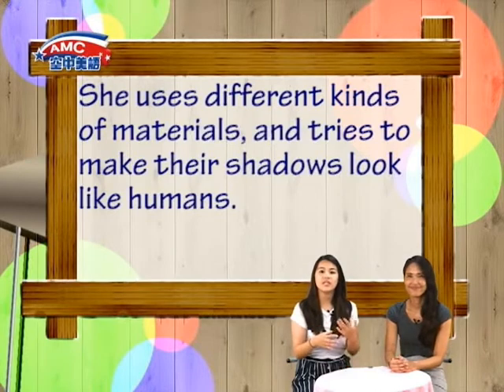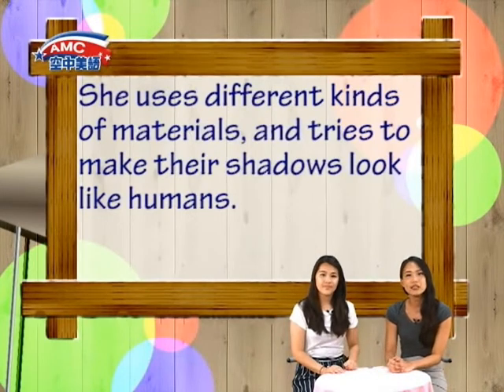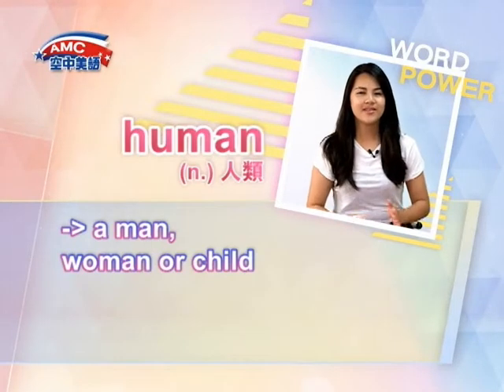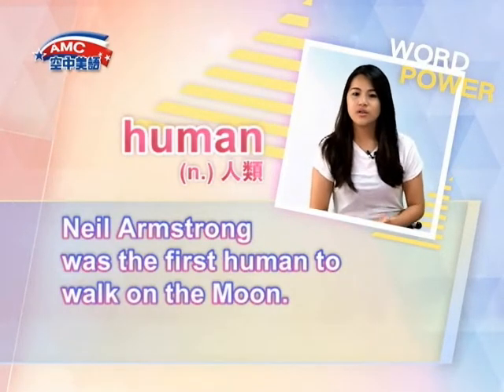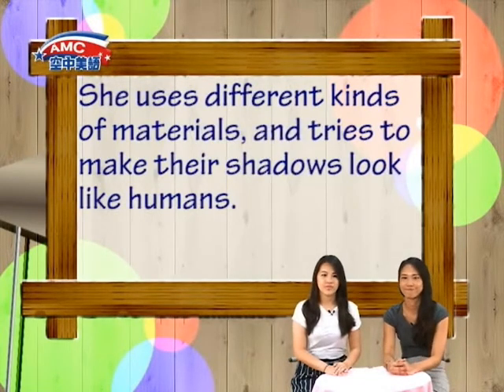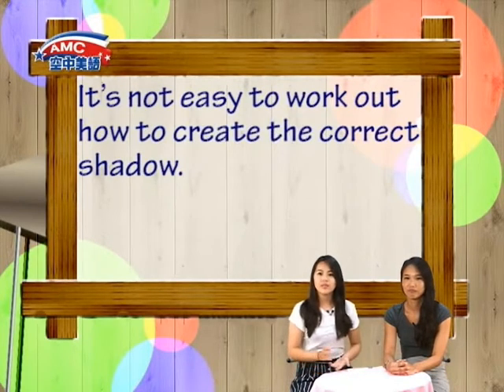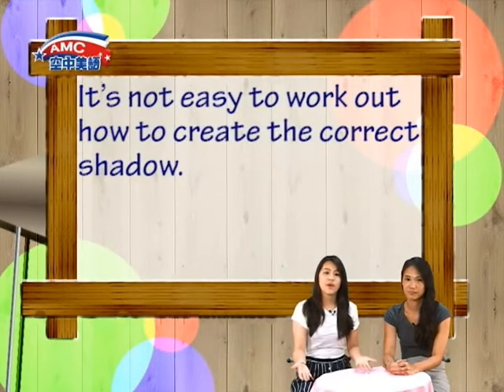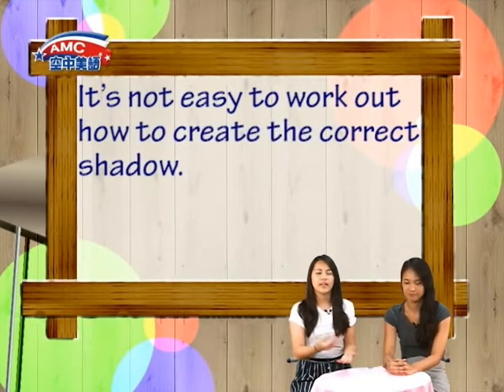2016年09月號Unit11-2【光影魔術師】-課程講解1